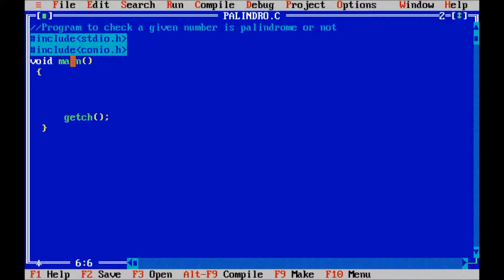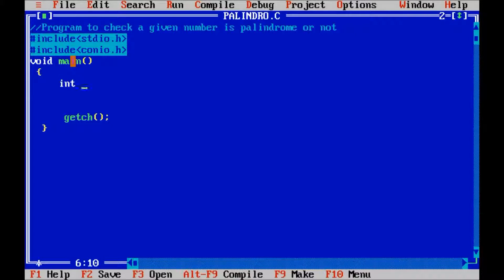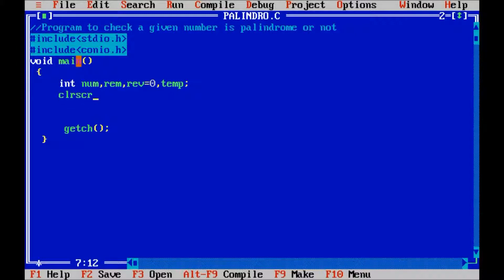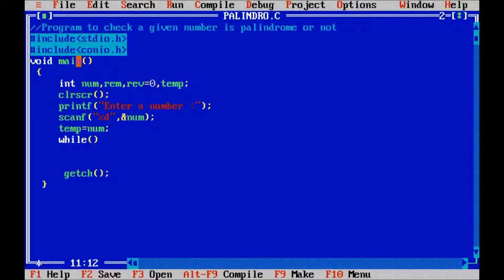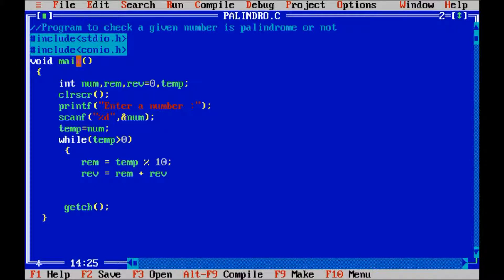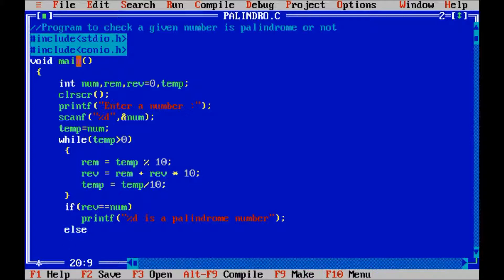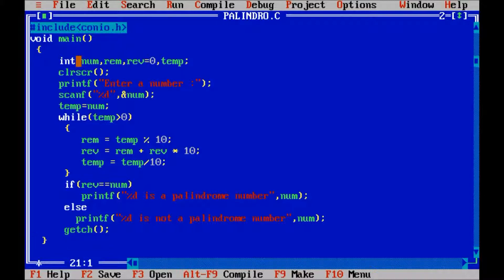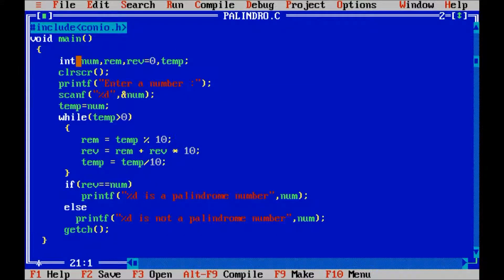C Program to check a given number is Palindrome or not || By C Technofest